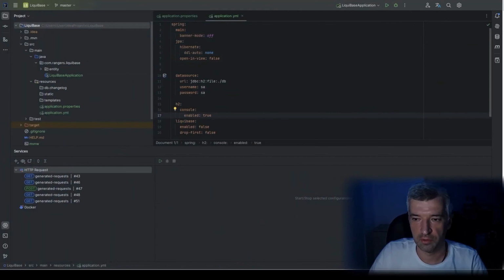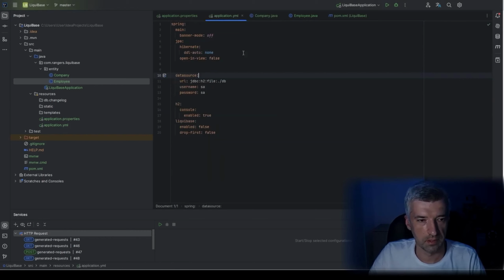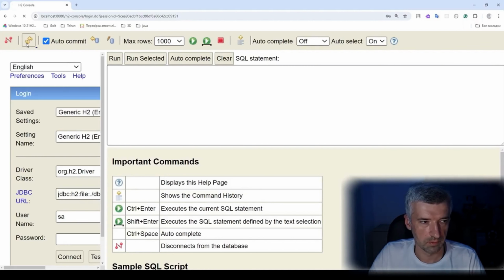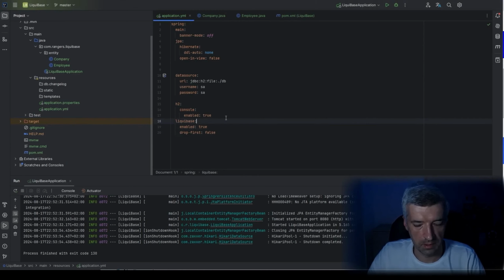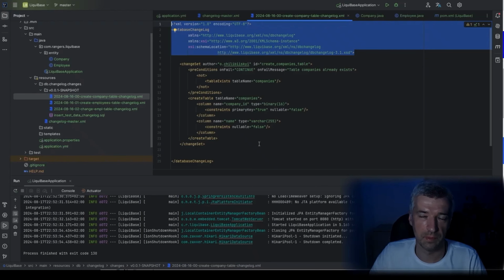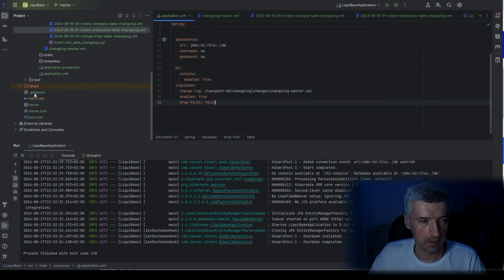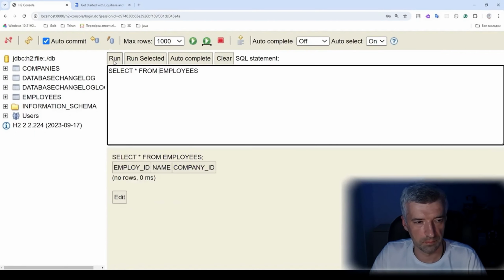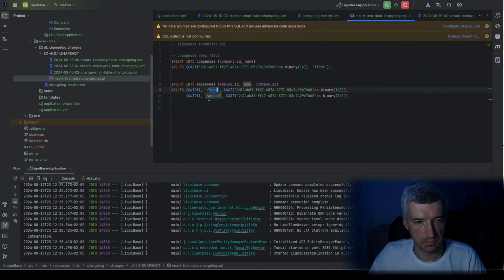Migrações de banco de dados com o exemplo do Liquibase 📊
Neste vídeo, exploraremos em detalhes como configurar e usar o Liquibase para migrações de banco de dados em aplicativos Java.

💻 O que você vai encontrar: 🔍 O que é migração de banco de dados e por que ela é necessária.
⚙️ Configuração do Liquibase no projeto.
🛠️ Criação e aplicação de mudanças no banco de dados.
Este vídeo será útil para todos que desejam automatizar e simplificar o trabalho com bancos de dados em seus projetos Java.